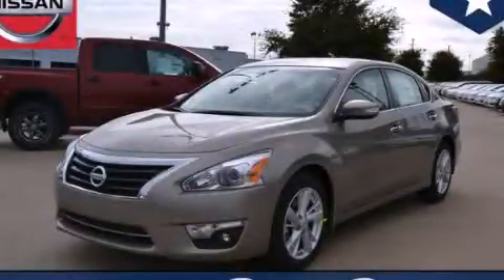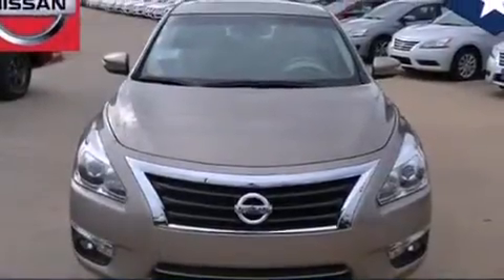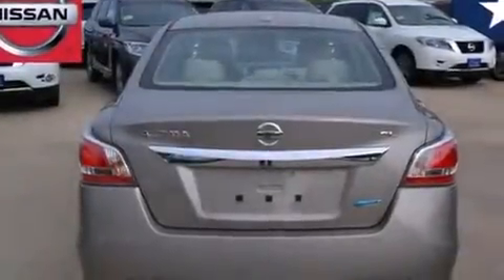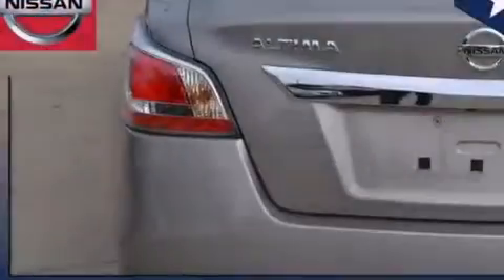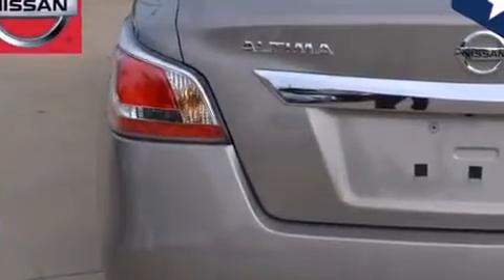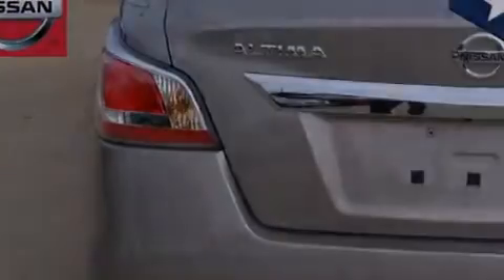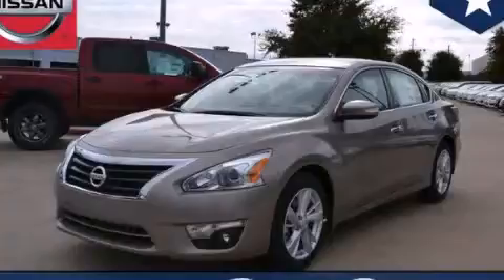2014 Nissan Altima Arlington TX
We've been honored to serve the Dallas TX area , we promise that your experience at our dealership will exceed your expectations ! Year : 2014 Make : Nissan Model : Altima Engine : 2.5L DOHC 16-Valve I-4 Engine Trans . : Automatic Exterior : Tan Interior : Tan Clay Cooley - Nissan 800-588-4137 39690 LBJ FREEWAY Dallas , TX 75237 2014 Nissan Altima Dallas TX